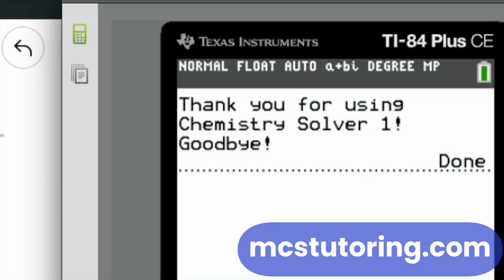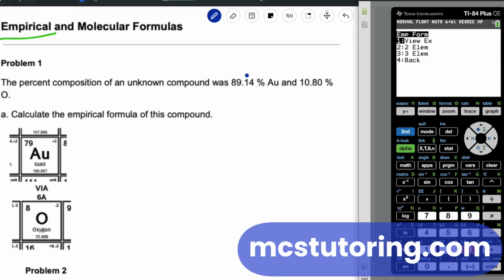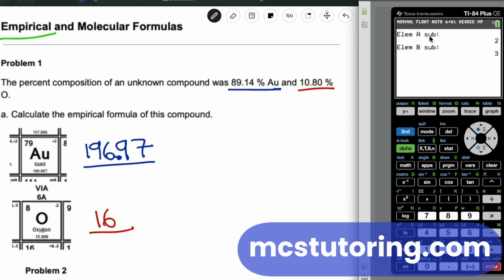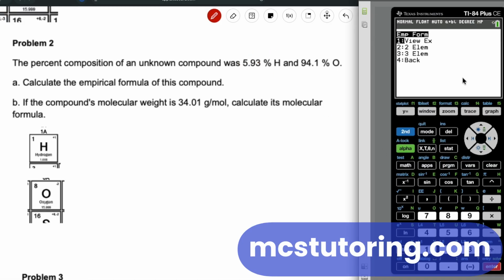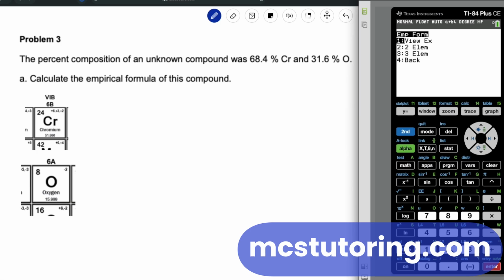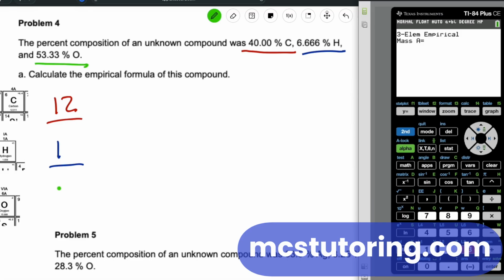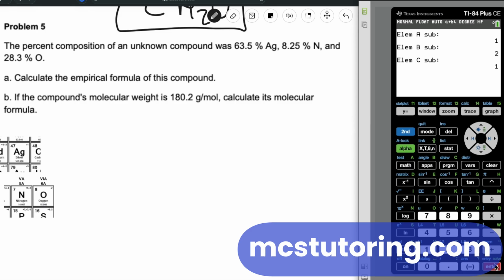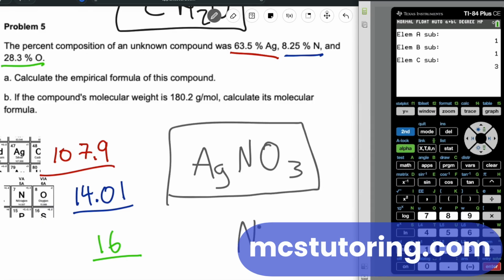Empirical Formula Made Easy: % → EF (with TI-84 Chemistry Solver)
Solve empirical formulas step-by-step using percent composition—then check your work with my TI-84 Chemistry Solver program. We cover 5 problems, common rounding traps (1.5, 1.33/1.67, 1.25/1.75), and a simple fix so your calculator gives whole-number subscripts every time.

What you’ll learn
• Convert % → grams → moles and normalize by the smallest
• Spot fractional ratios (½, ⅓/⅔, ¼/¾…) and scale to whole numbers
• Jump from empirical to molecular formula when molar mass is given
• TI-84 trick: multiplier search (K) to prevent rounding too soon

Chapters
00:00 Intro & method overview
00:40 Setup: % → grams → moles
01:20 #1: Au & O (EF)
02:20 2a: H & O (EF)
04:05 #3: Cr & O (EF)
04:55 #4: C, H, O (EF)
05:50 5a: Ag, N, O (EF)
08:40 Wrap-up + practice tips

Quick EF/MF cheat-sheet
Assume 100 g; grams = percents
Moles = grams / atomic mass
Divide all by the smallest moles
If any ratio ≈ .50, .33/.67, .25/.75, etc., multiply all ratios by 2–4 (or up to 8)
Round to integers → Empirical Formula
Molecular Formula: n = (molar mass)/(EF mass); multiply EF subscripts by n